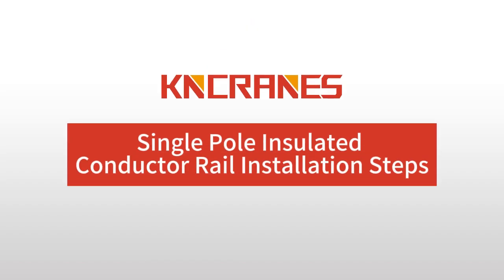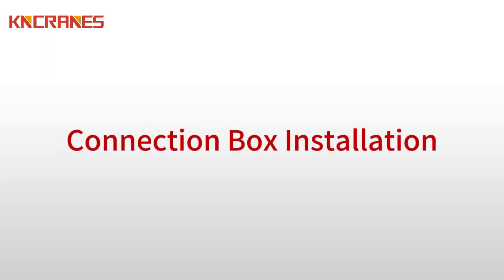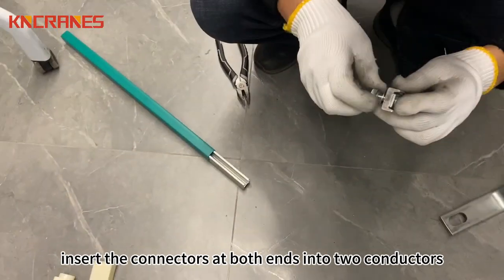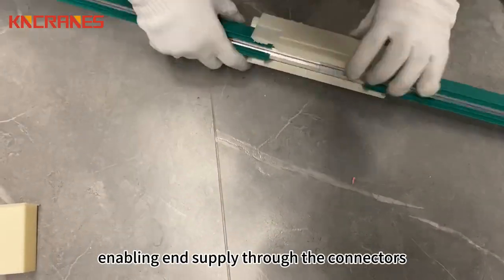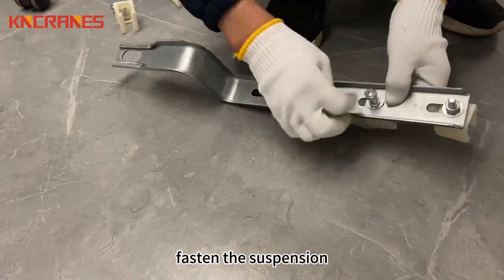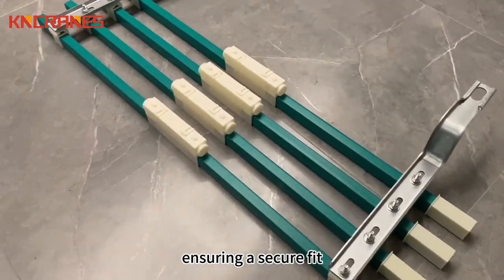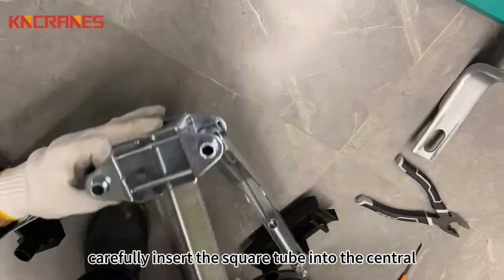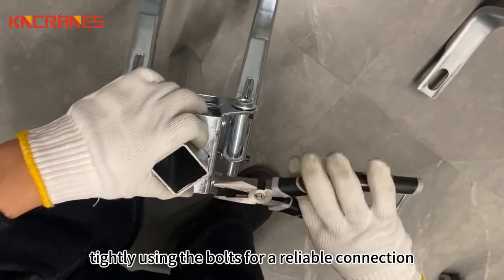Single Pole Insulated ConductorRail Installation Steps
In this video, I'll walk you through the detailed steps for installing a single pole insulated conductor rail. Whether you're an electrical engineer, architect, or simply someone interested in electrical installations, this video will provide practical insights into the installation process.

Throughout the video, we'll delve into each installation step, from material preparation to the final debugging and inspection. Whether you're a beginner or an experienced professional, we aim to ensure that this video is helpful for you and contributes to the successful implementation of your projects.

🛠️ Video Highlights:

Material Preparation: Understand the required materials and ensure everything is ready.
Installation Steps: In-depth coverage of the installation process for a single pole insulated conductor rail, ensuring each step is done correctly.
Debugging and Inspection: Learn how to conduct system debugging and final inspections to ensure everything is running smoothly.
👍 Our goal is to provide valuable information to the community through this video.

🤝 Share your thoughts and experiences in the comments, let's build an interactive community. If you have any questions, we're here to answer them.

🚀 Let's work together to make electrical installations more efficient and reliable!